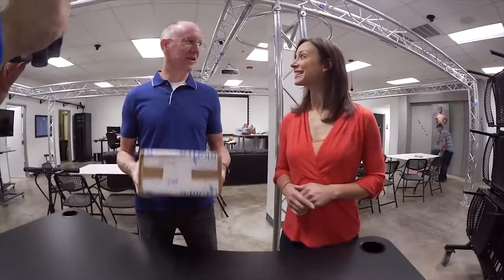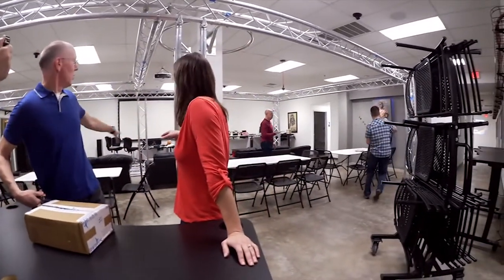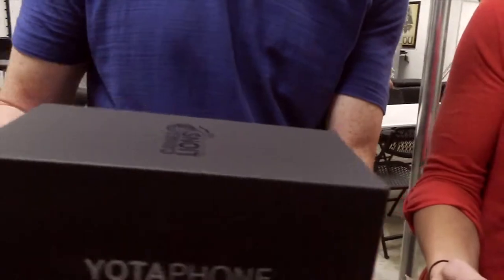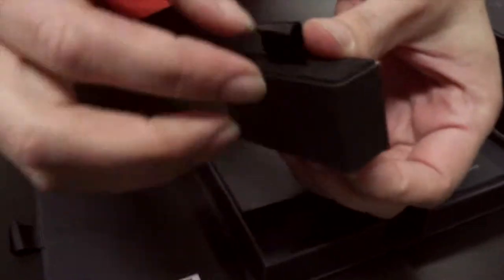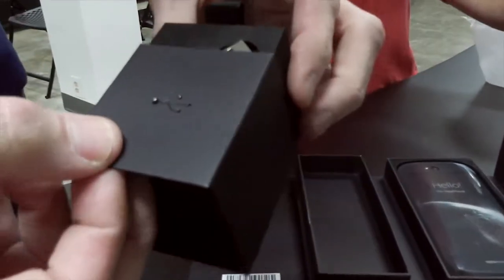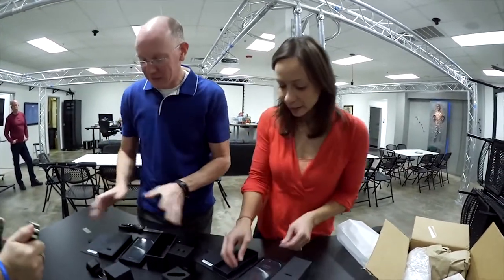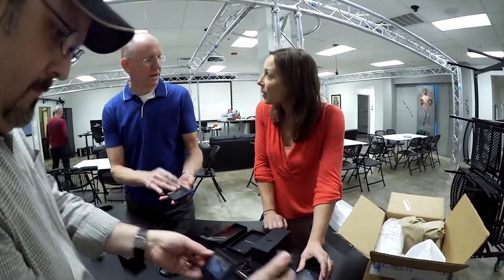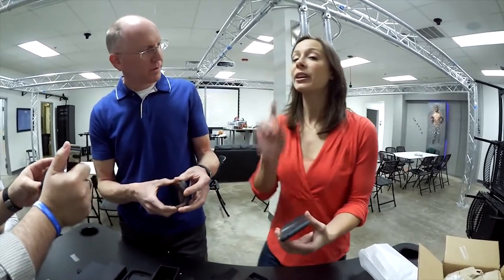Geek Beat Archives First Look Geek Beat's Yotaphone 2 Unboxing